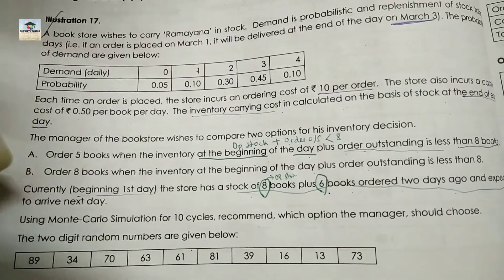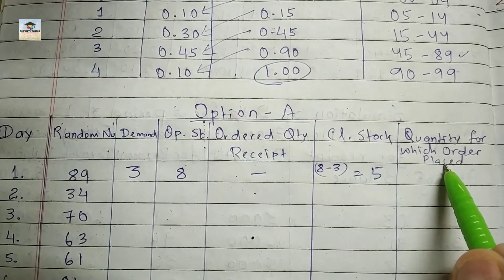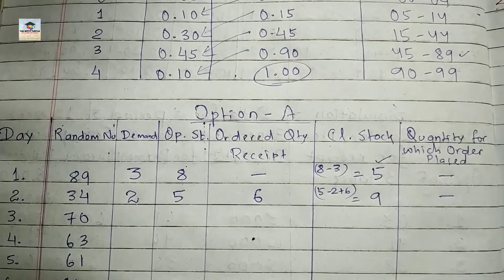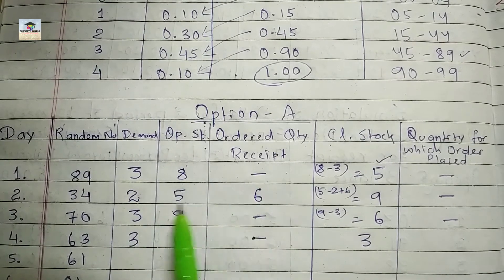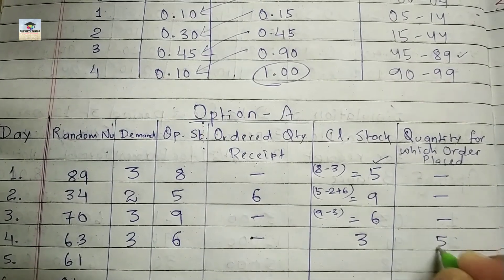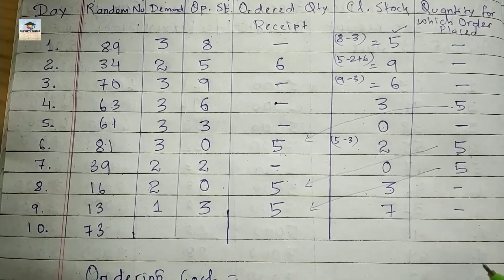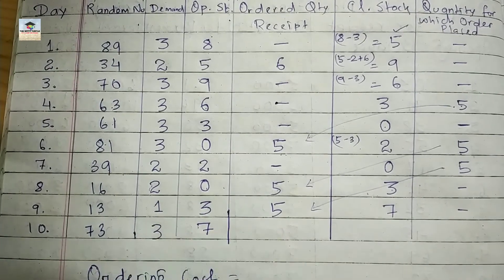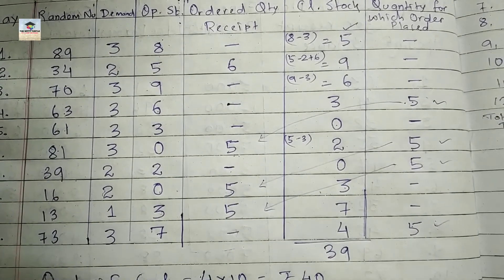#29 Simulation - Numerical - Unit - 4 - Concept + CMA Mat( PGDM/ MBA/ BBA )thewittyturtle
Link to my Study Vlogs :-